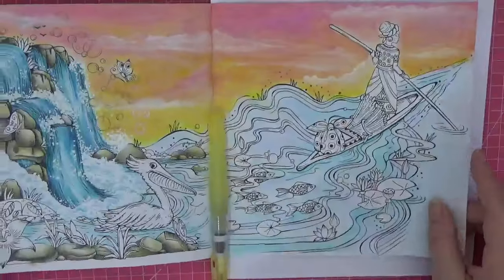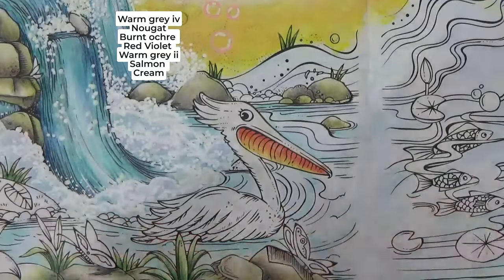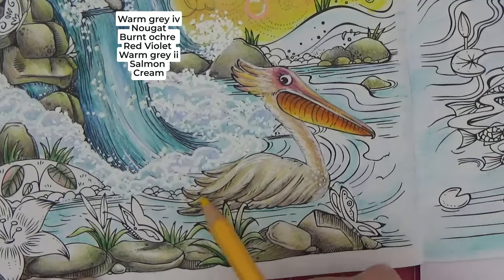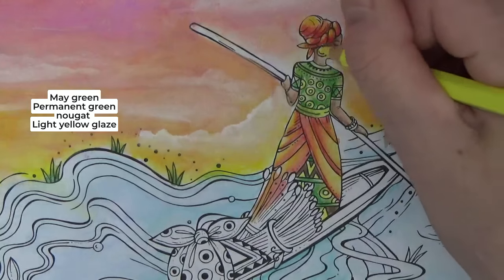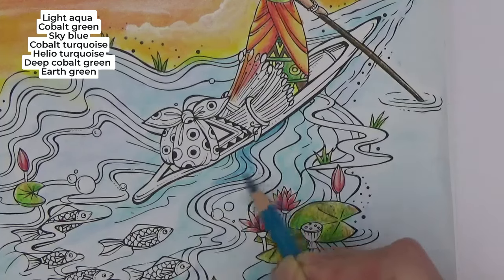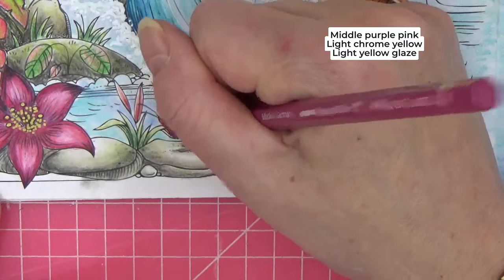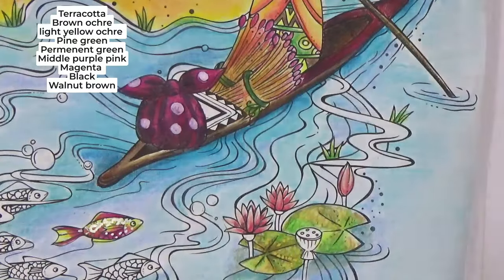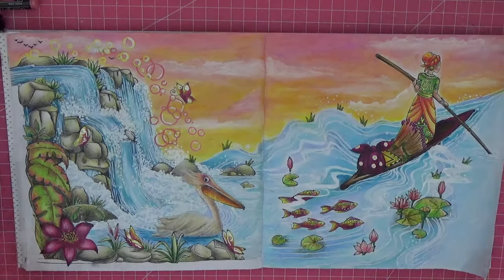Colour a double page with me in Rita Berman's 'Meine Reise durch Afrika' - Pelican waterfall Finish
Today we are finishing this double page spread using  Albrecht Durer pencils I am really pleased with how the page finally came out, despite it nearly not making it as I had so many 'fluff ups' 😂I hope you enjoy watching 🤗💖